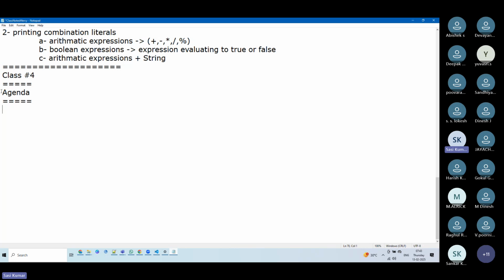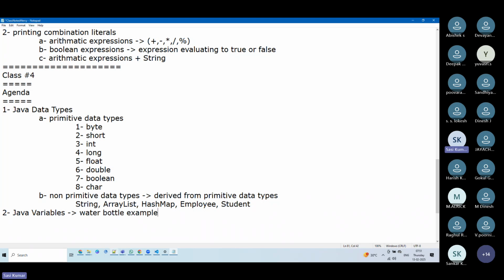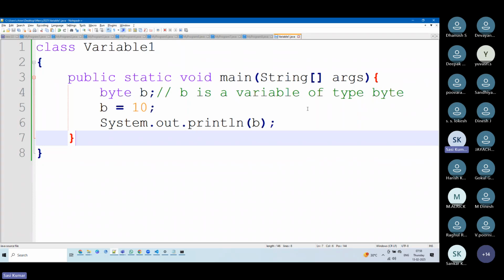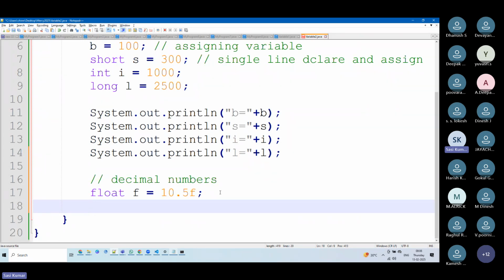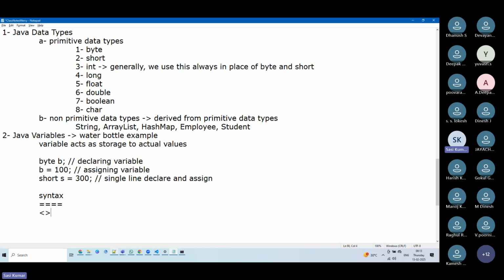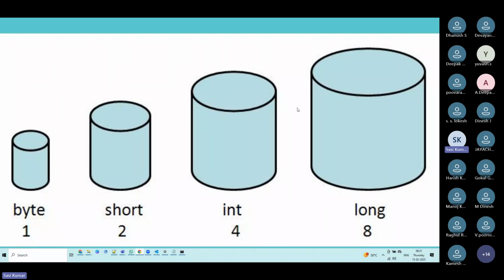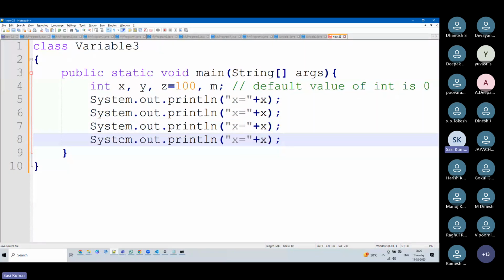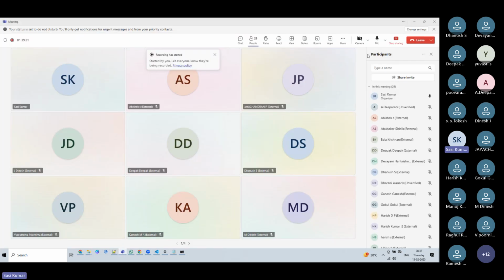3. Data types & Variables